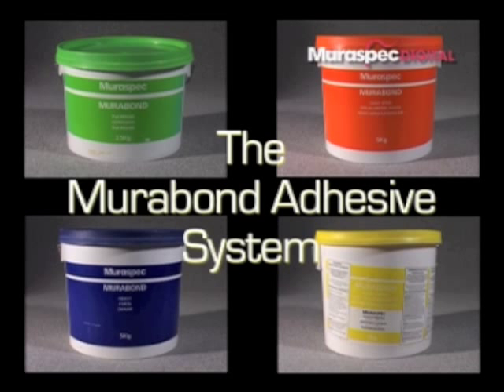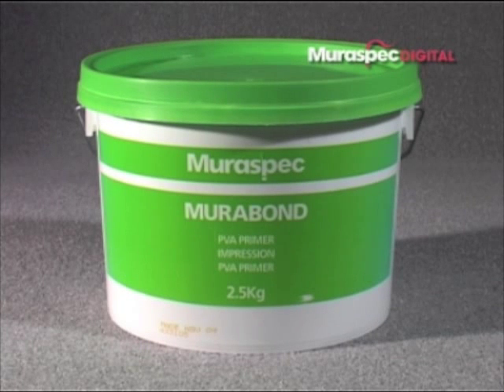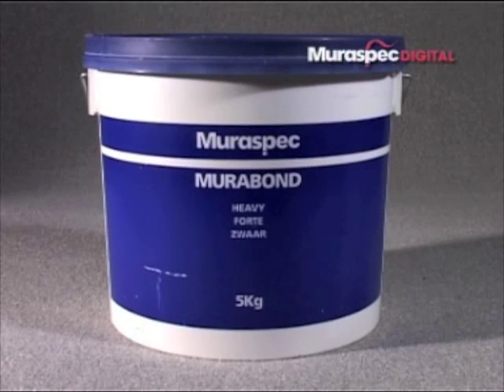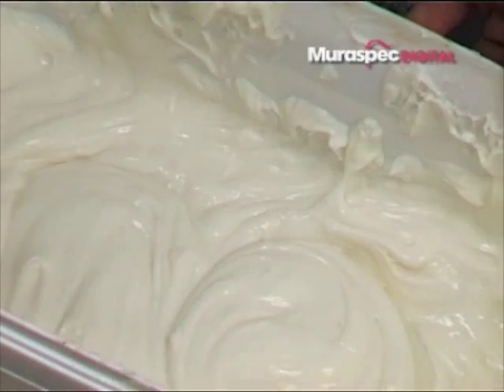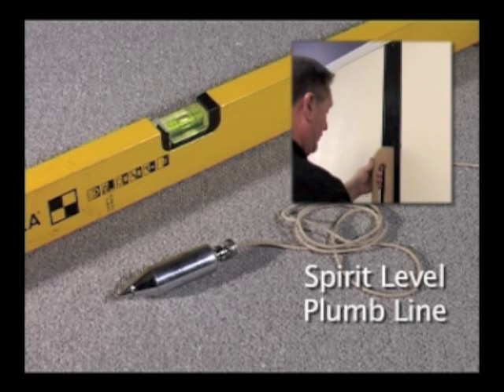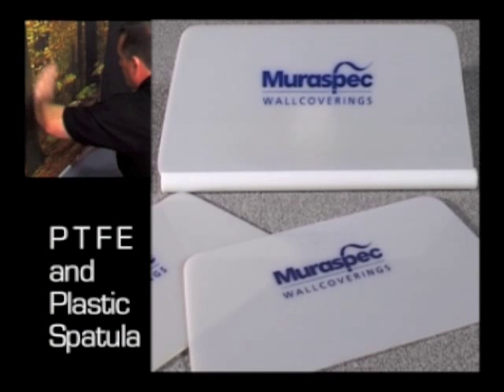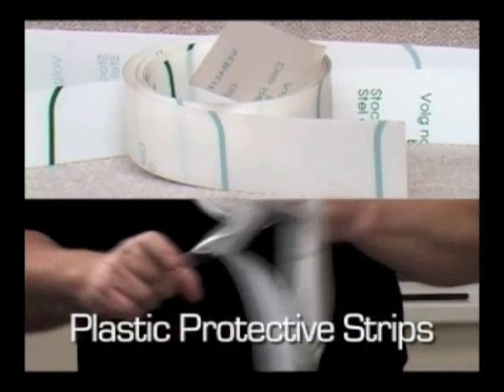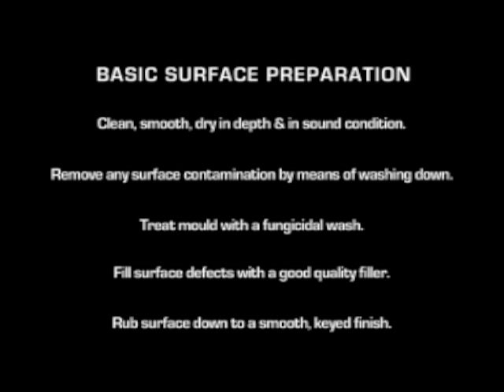Installing Digital Wallcovering (PART 1)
Looking at the appropriate primer and adhesives, the correct tools and the all important surface preparation required prior to hanging your image all of which will help you to achieve a problem free quality installation.